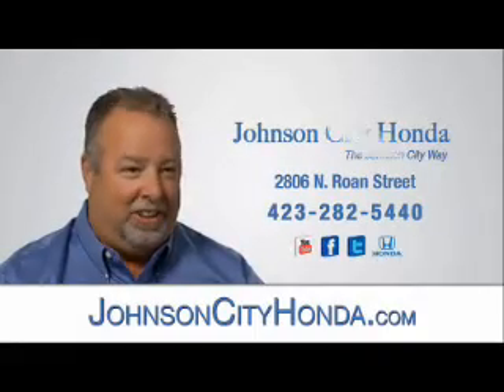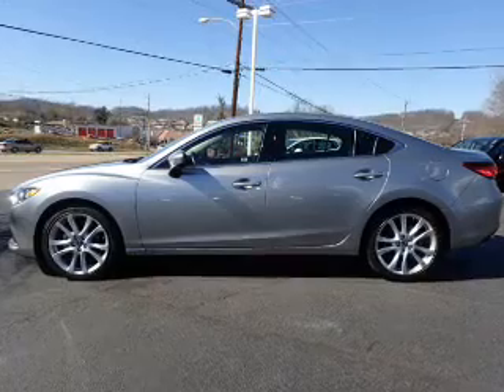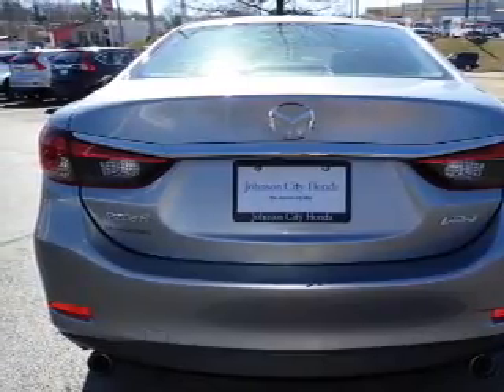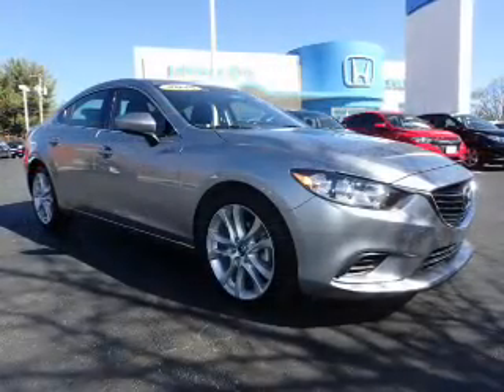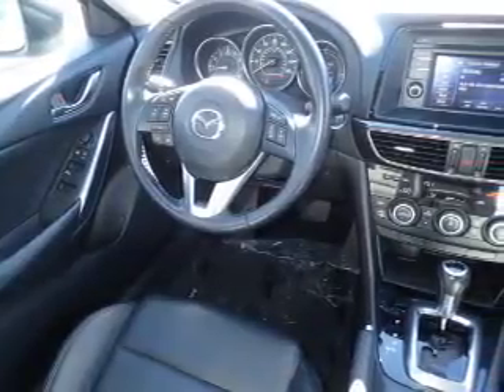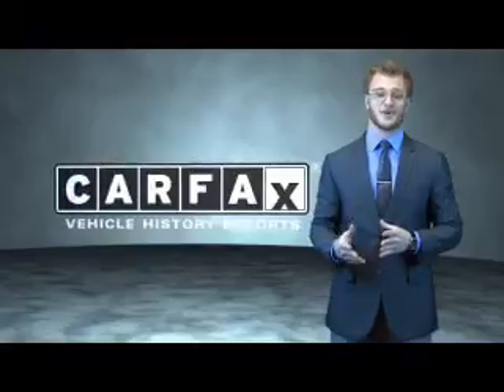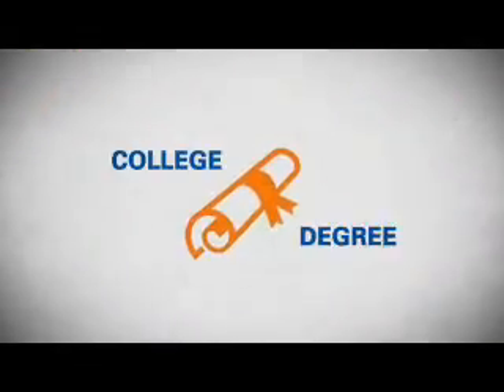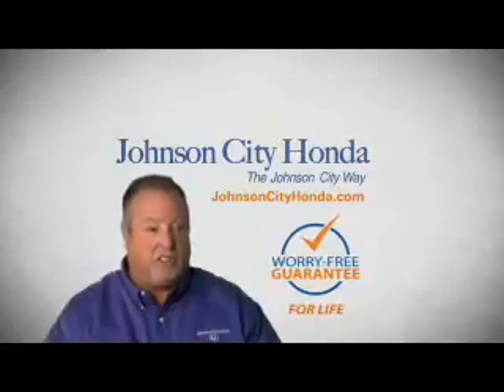2014 Mazda Mazda6 H43053A - Johnson City TN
Phone:
Year: 2014
Make: Mazda
Model: Mazda6
Trim: i Touring
Engine: 2.5 liter 4 Cylindercylinder FWD
Transmission: 6-Speed Sport Automatic
Color: Liquid Silver
Mileage: 29636
Address:
VIN:JM1GJ1V63E1135098